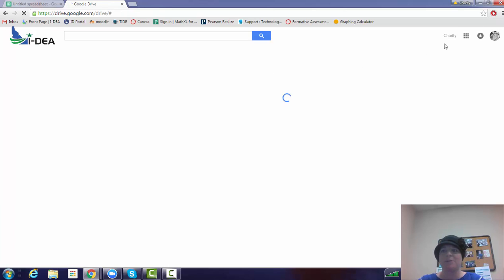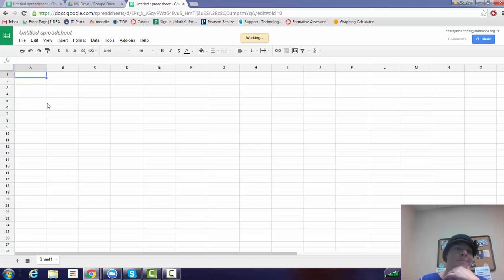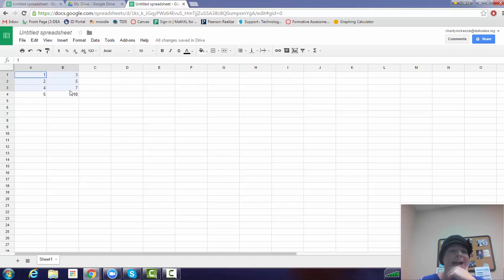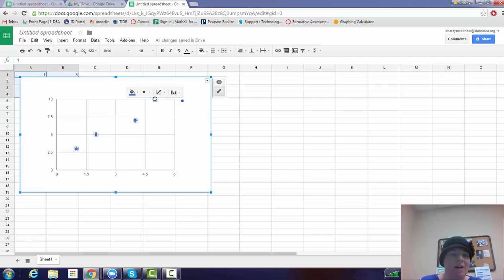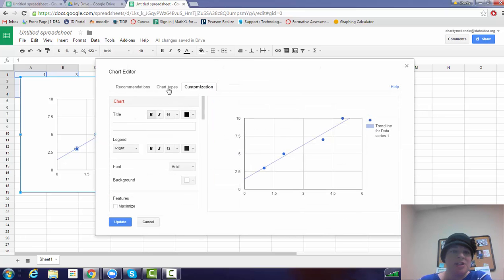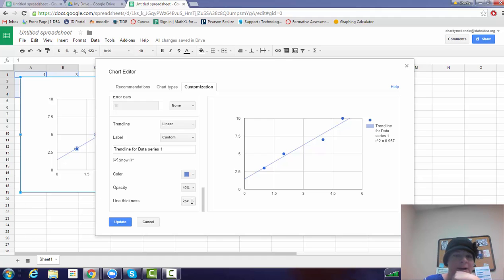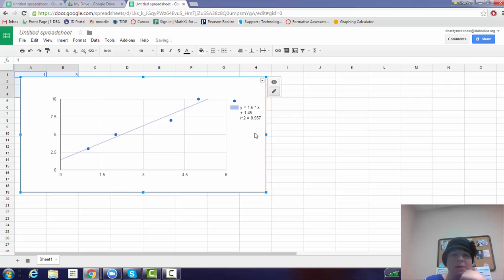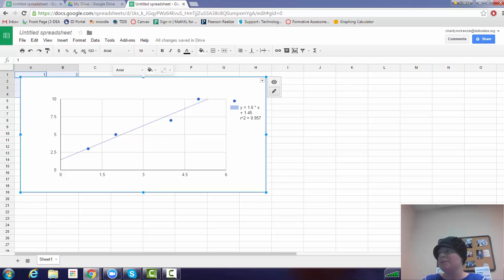using Sheets to find equation of trendline